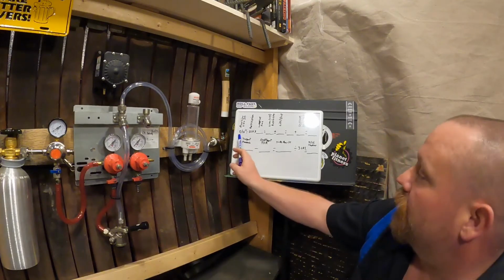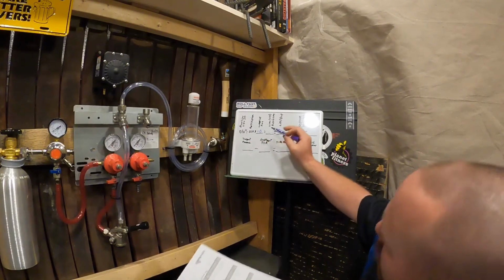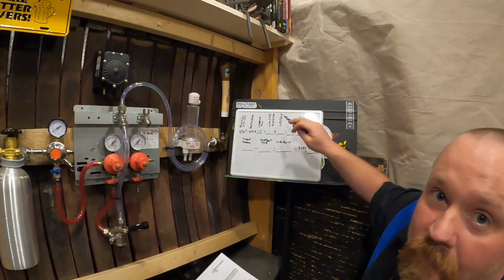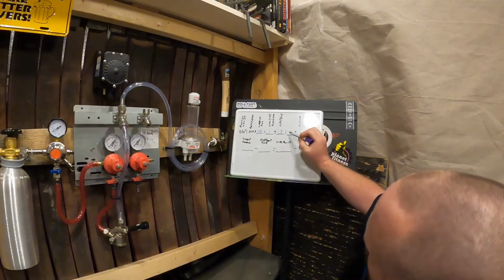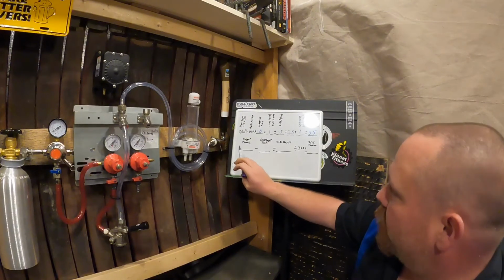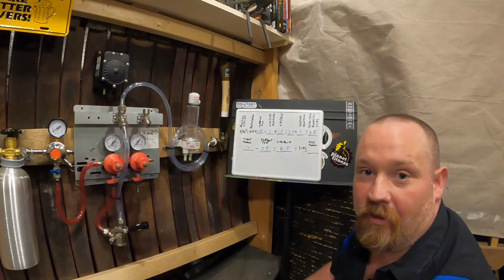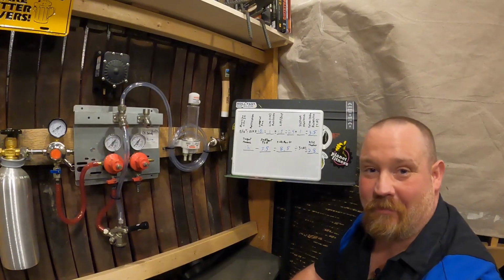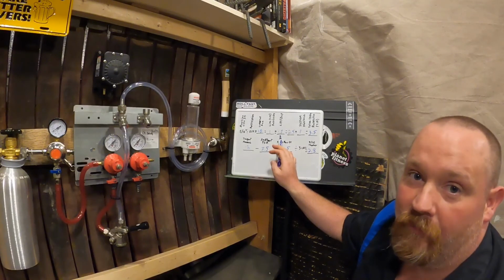Building a draft system, vid 14. Calculating line restriction (math☹️)